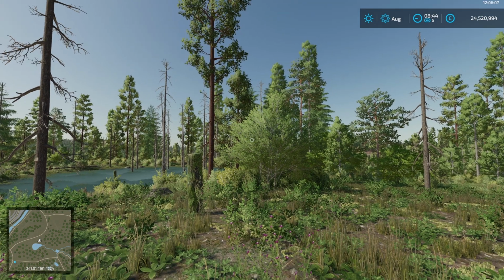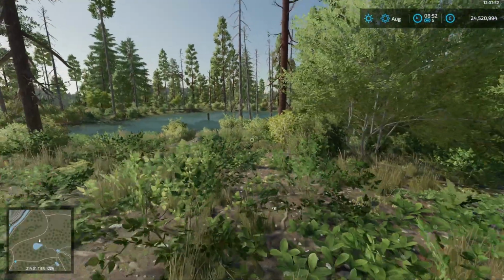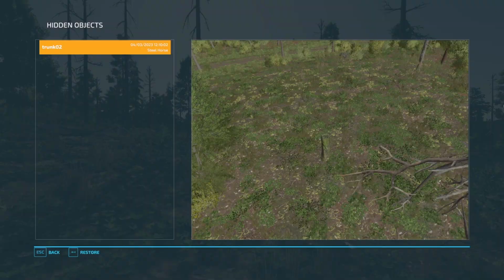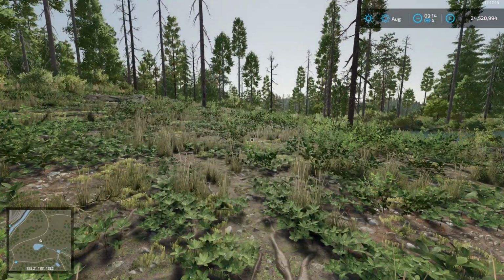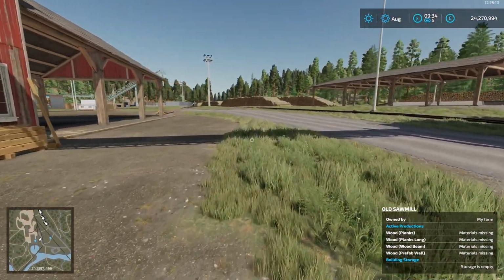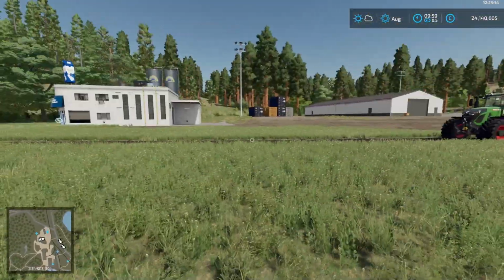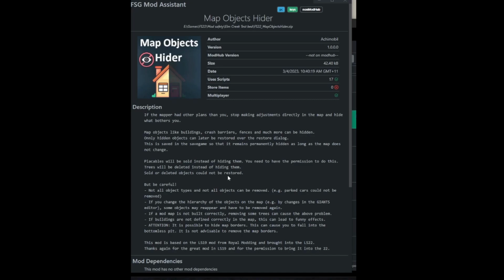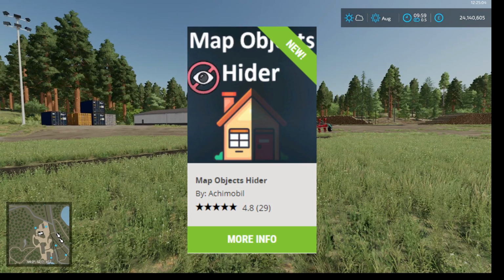Map Objects Hider - FS22 PC Mod Review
Overview of a very helpful PC mod by AchiMobil now on FS22 that allows hiding of various map objects and deletion of trees. It works for modded maps and even locked DLC like Silverrun.

Available on the Modhub:
Map Objects Hider by Achimobil (on modHub)